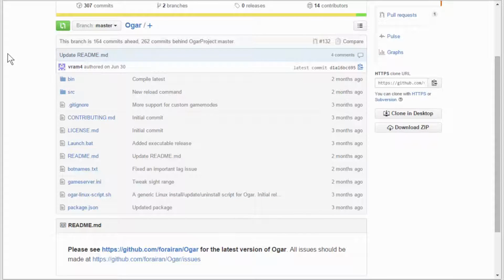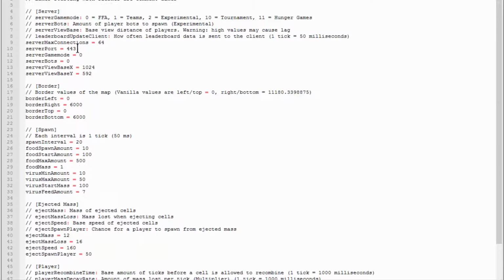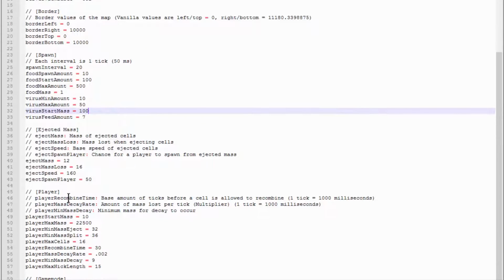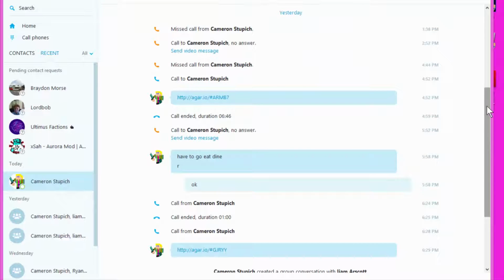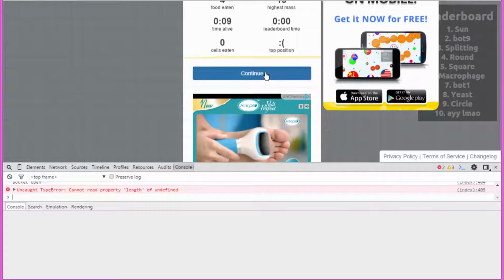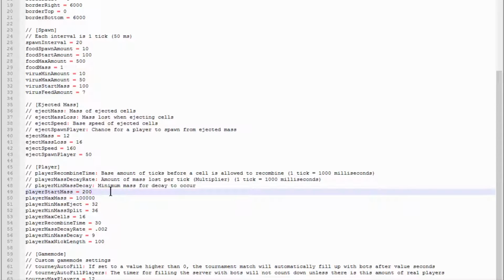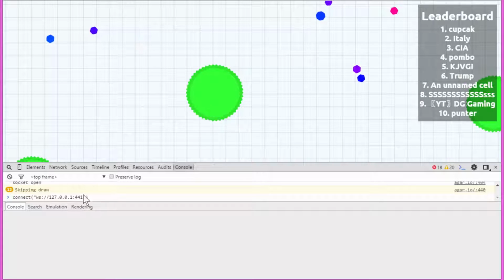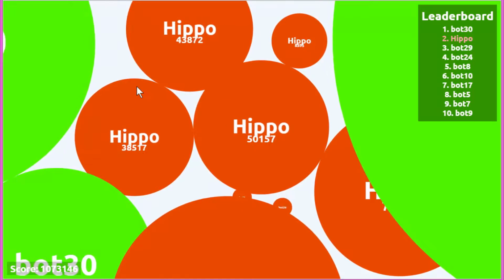[TUTORIAL] How To Make a Agar.io Private Server (SIMPLE)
Hey Guys, Thank you for all your support, Please hit me up, on twitter @HippoPvP

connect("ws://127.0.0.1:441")